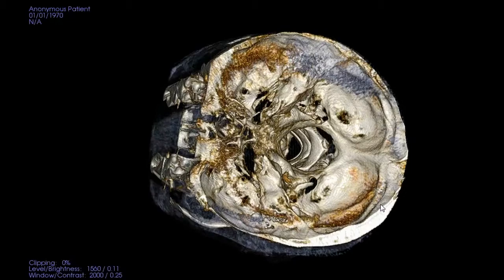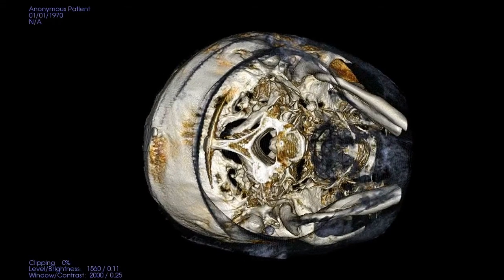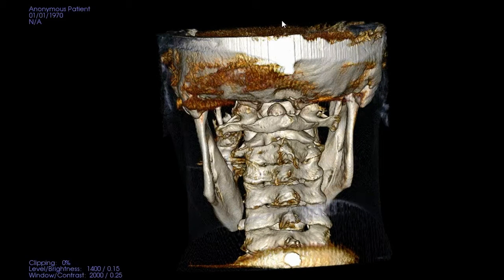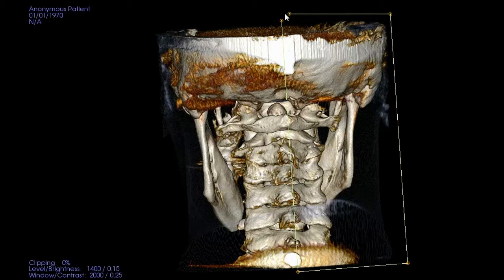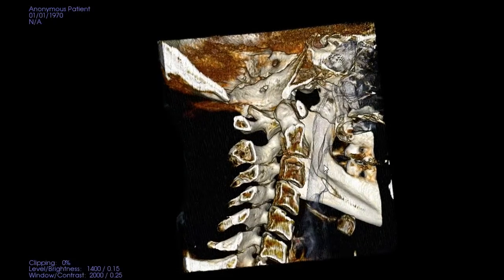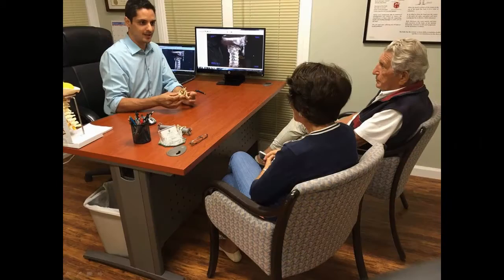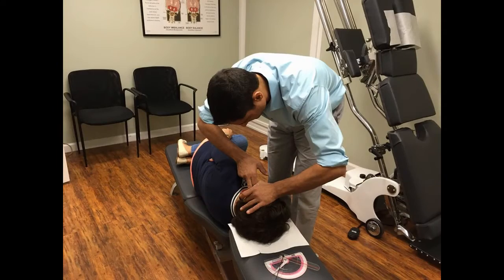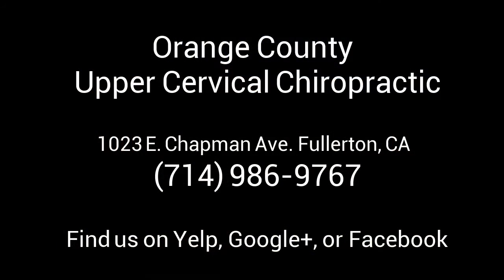Cutting edge 3D X-ray at OC Upper Cervical Chiropractic in Fullerton, CA